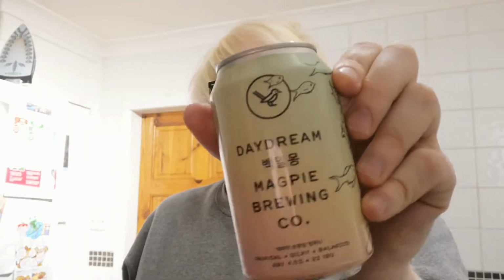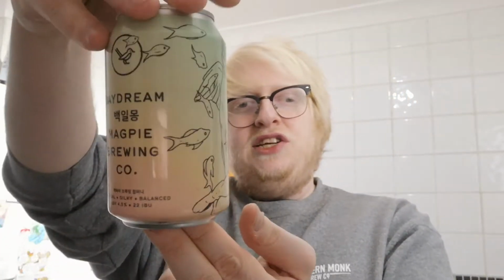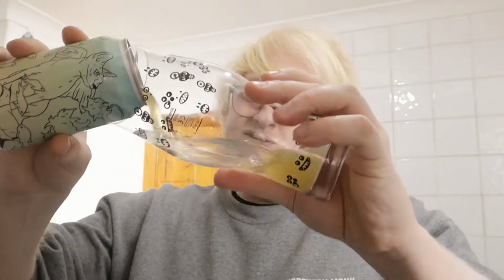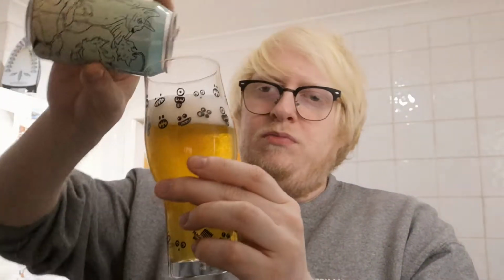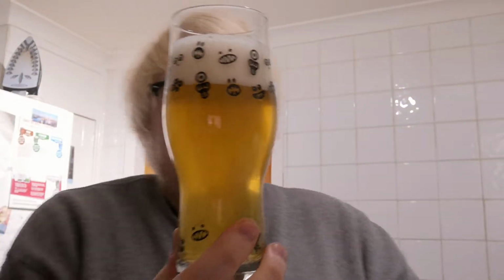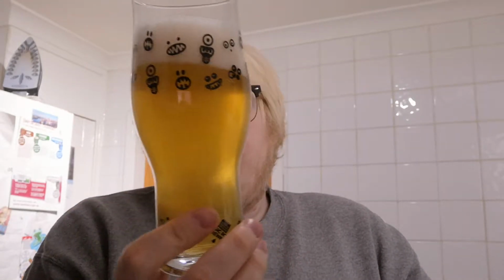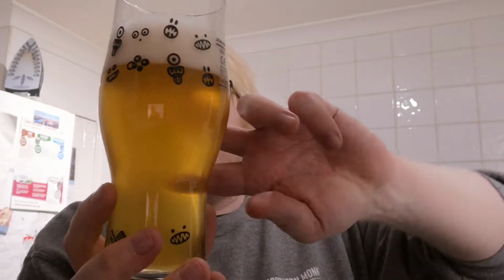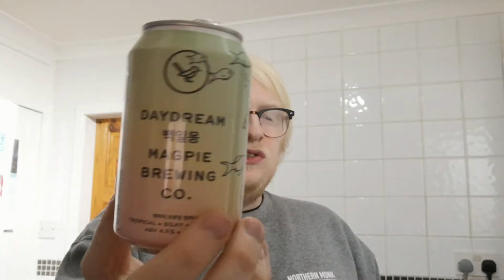#892 | Daydream / 백일몽 | Magpie Brewing Co.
Wish List: